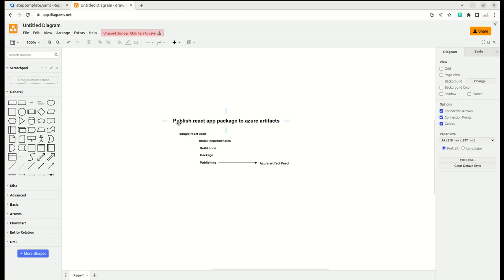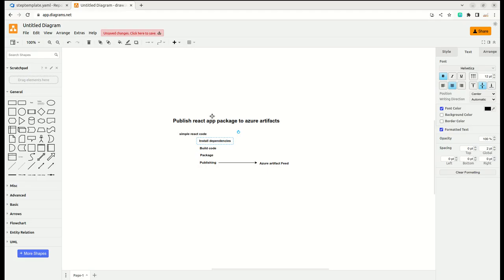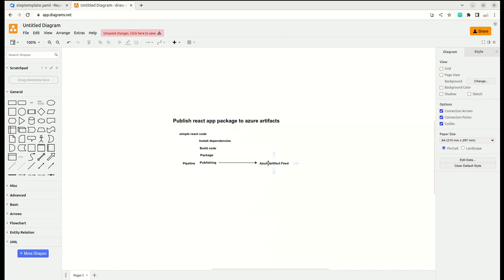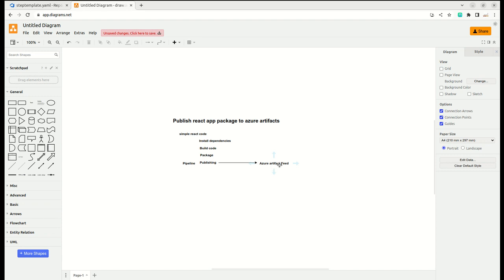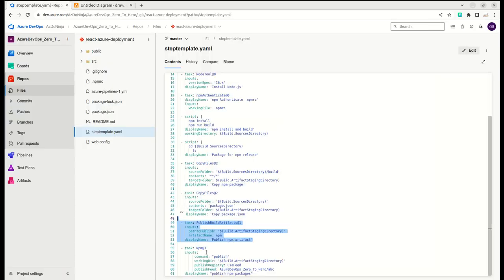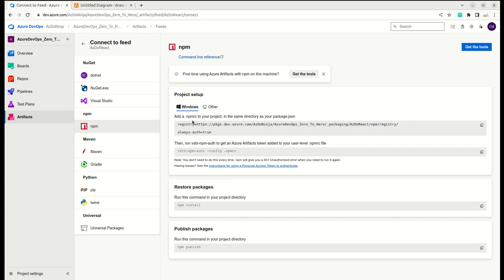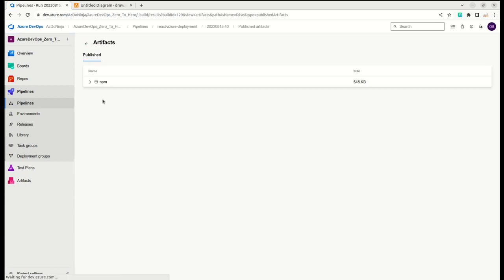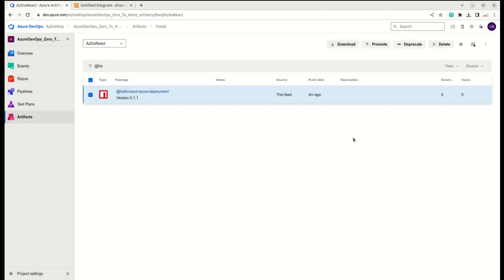43. Publish react app package to azure artifact Feed.